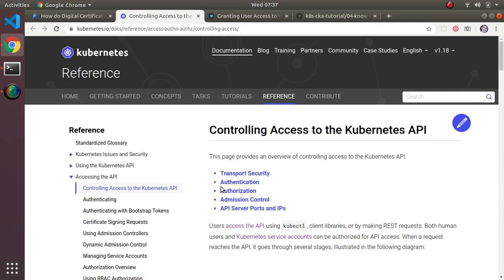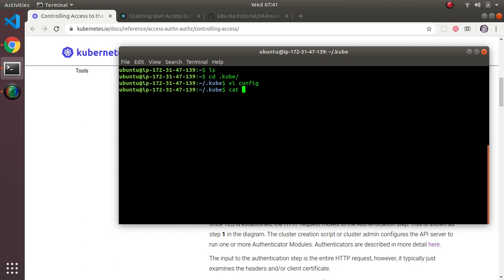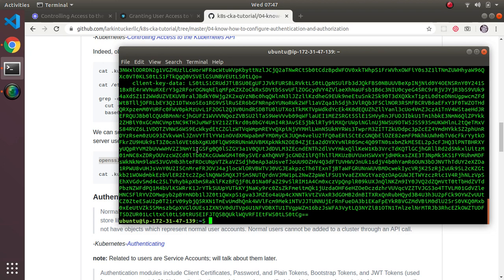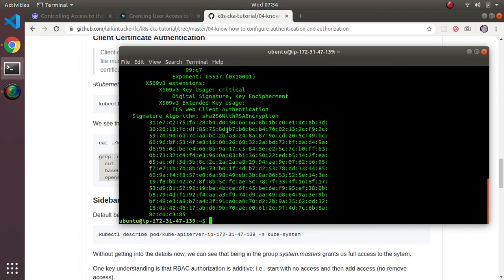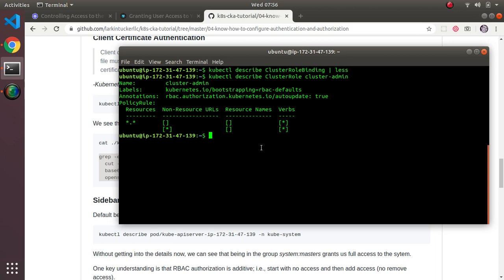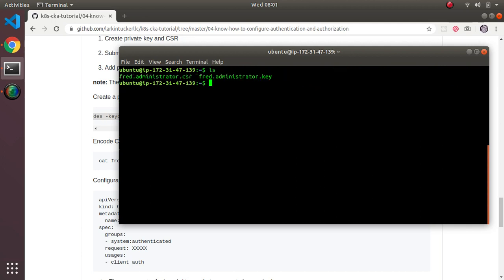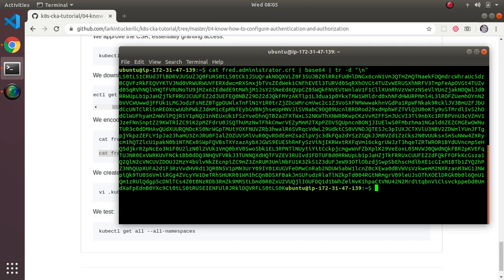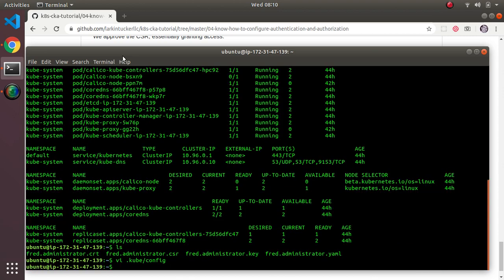Certified Kubernetes Administrator Tutorial (04)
Security: Know How to Configure Authentication and Authorization